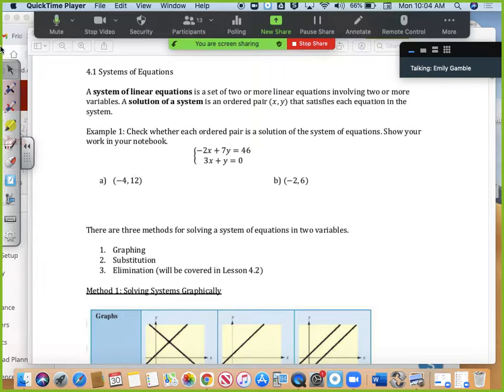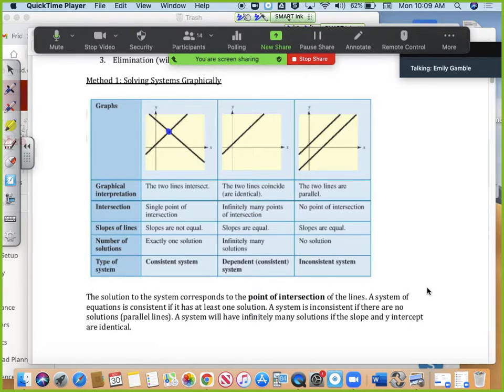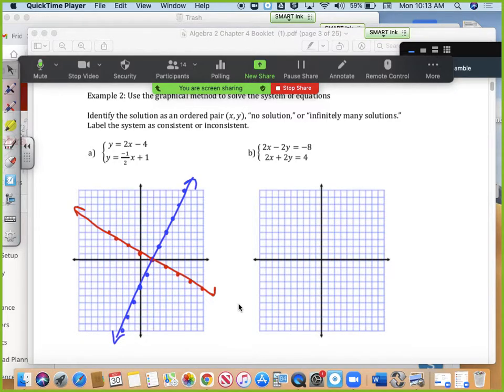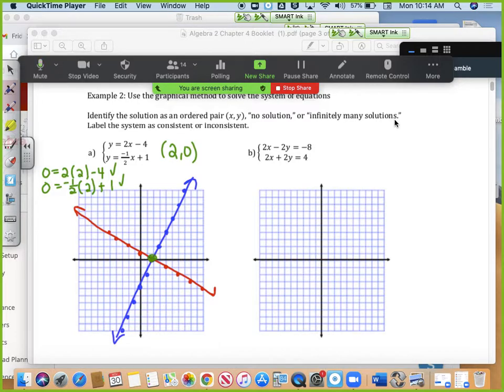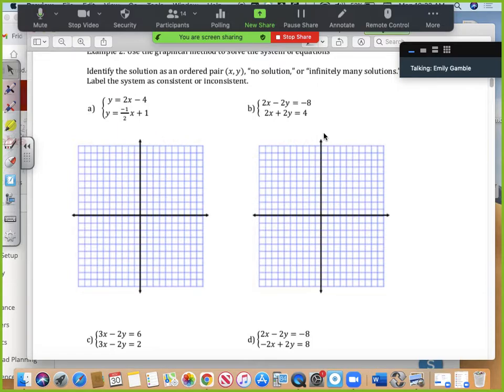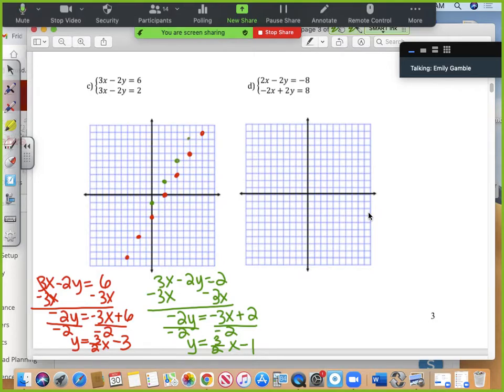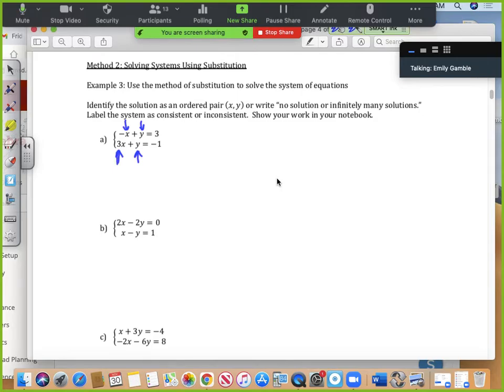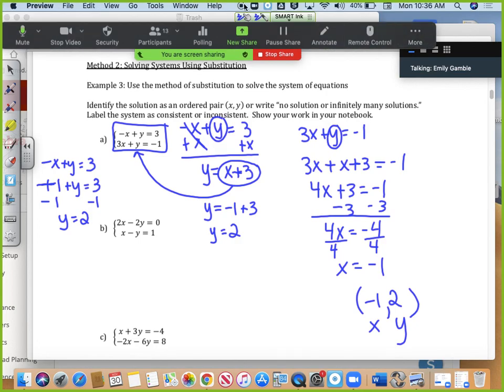Algebra 2: Section 4.1 part 1